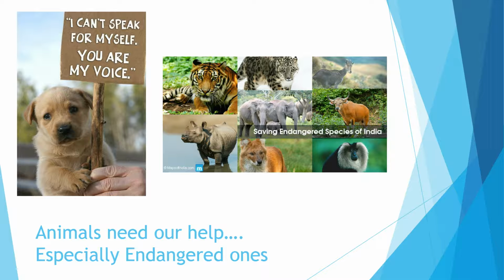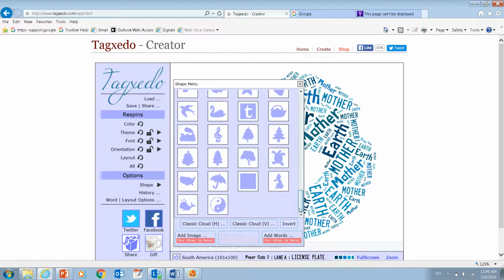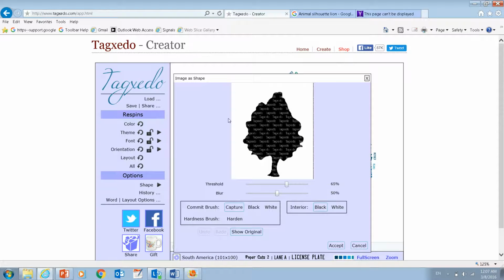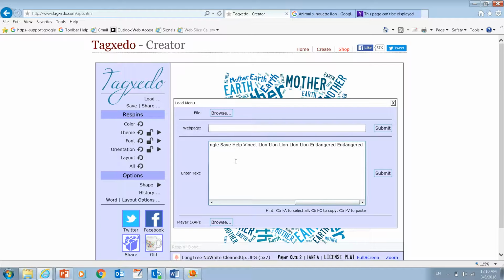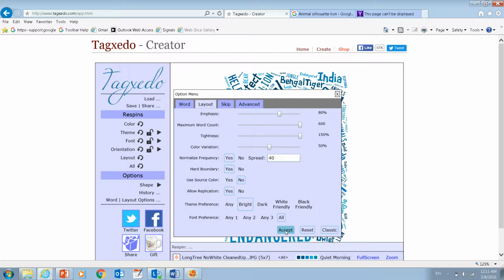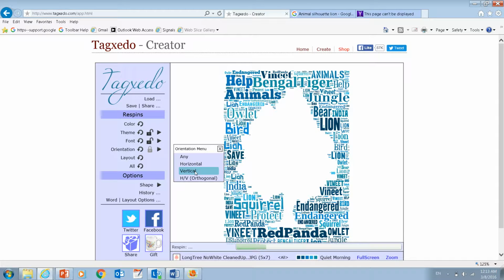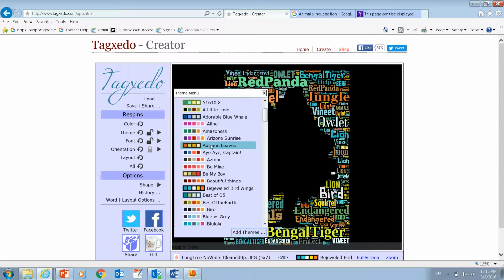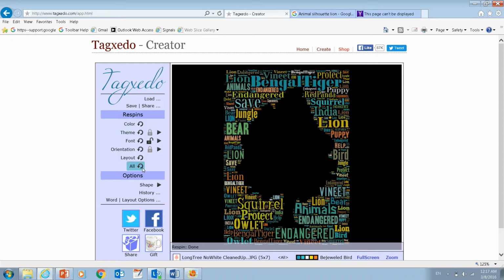Animals Of Indian Jungle Tagxedo Art Project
Animals of the Indian Jungle (Endangered Species Art Project)
Instructions on how to do an Art Project using online Tagxedo Cloud Art